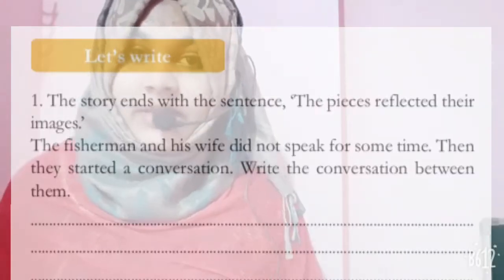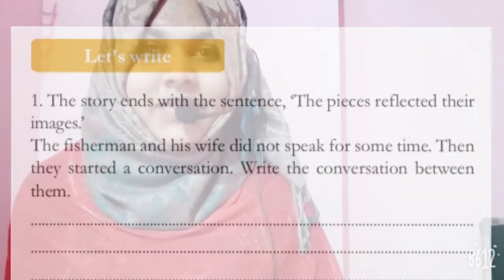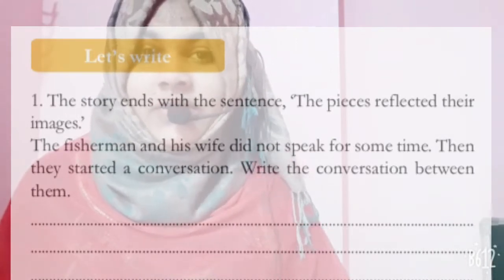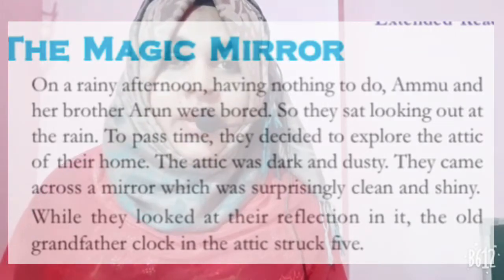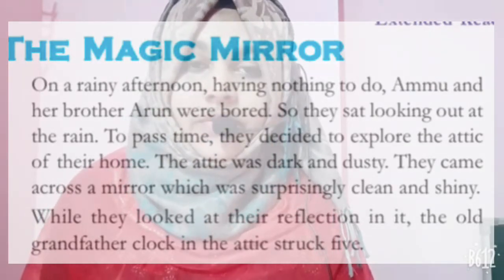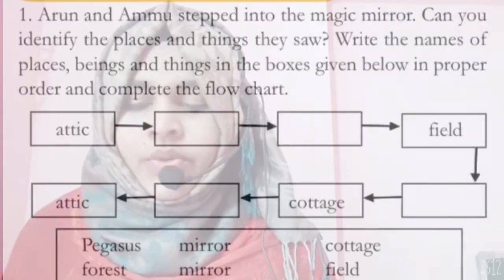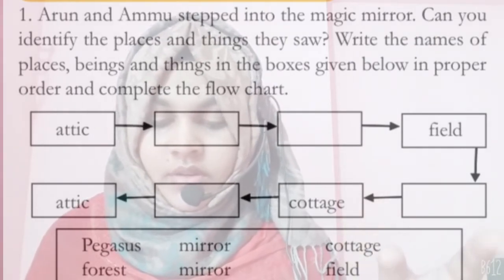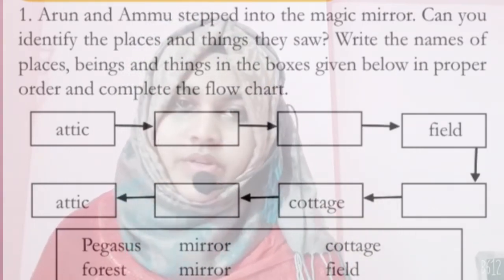THE MAGIC MIRROR_ CLASS V_ENGLISH